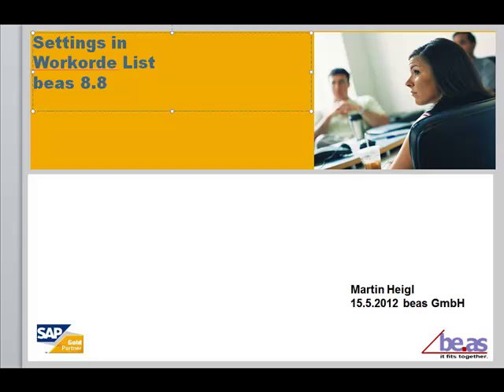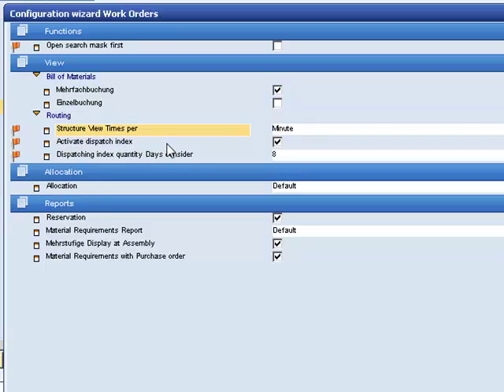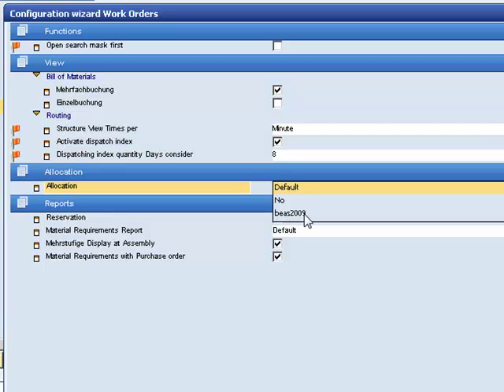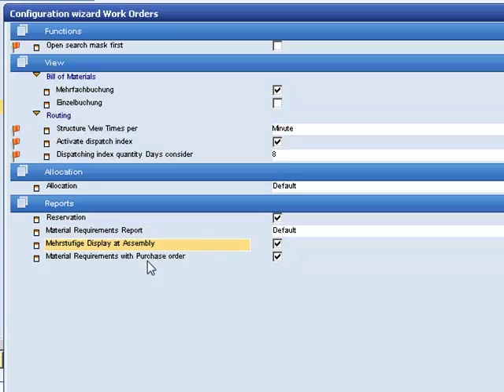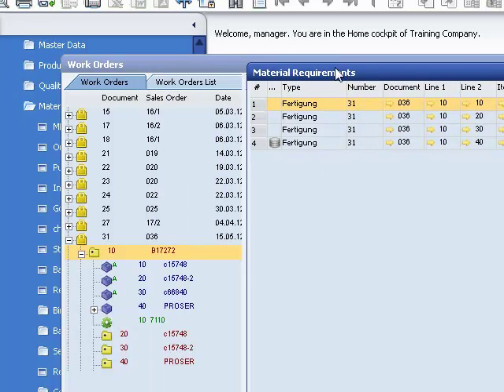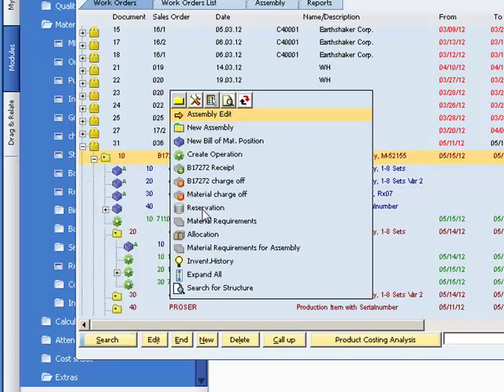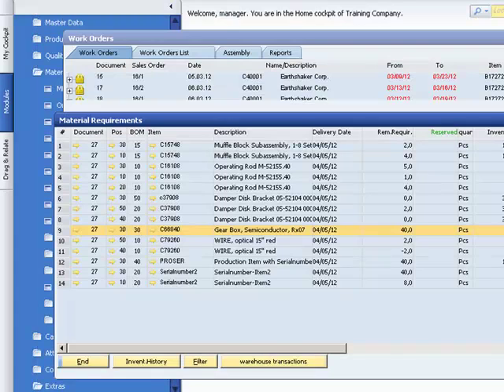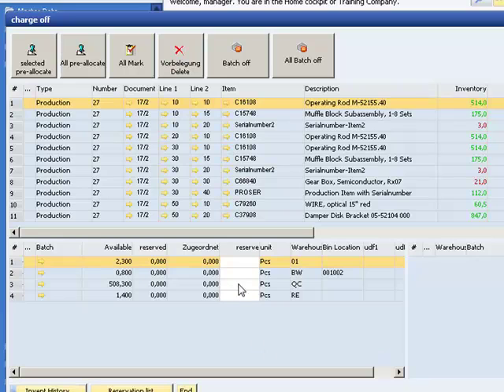Beas Work order Structure view: settings wizard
Describe the setting wizzard in Beas work order structure view